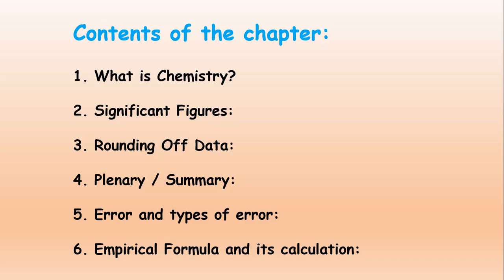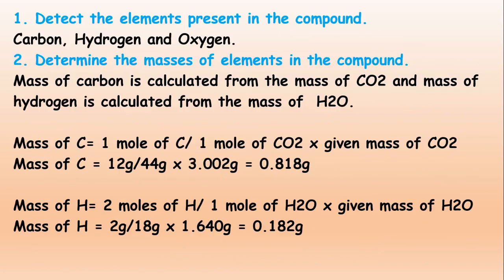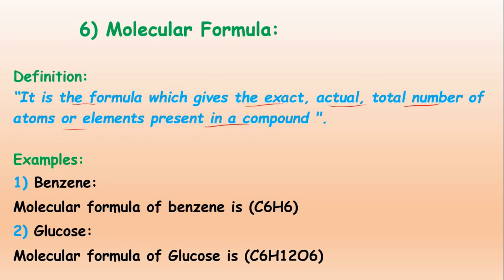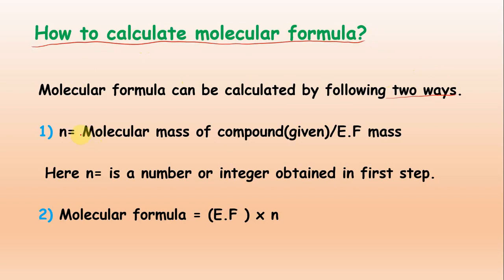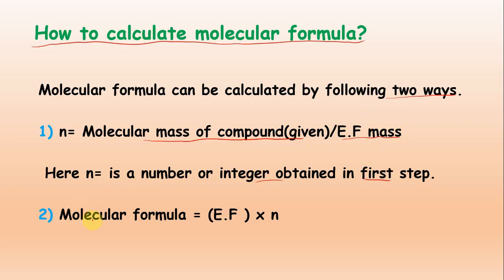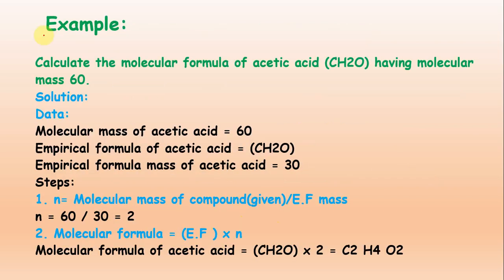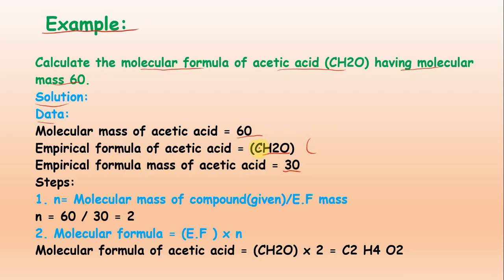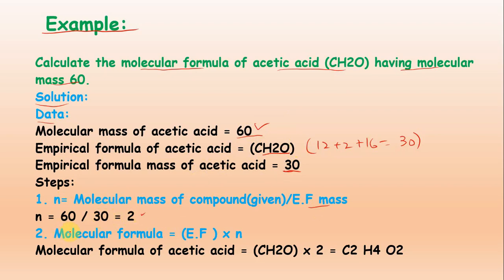Molecular formula and its calculation Class: HSC Part I Chapter# 1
# Alchemist abbasi